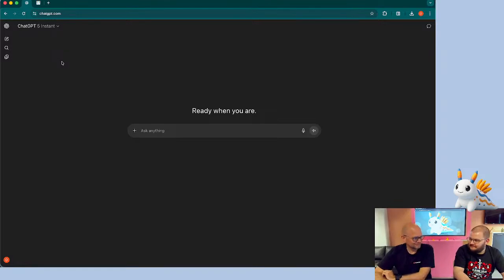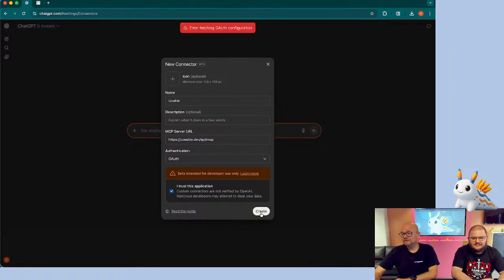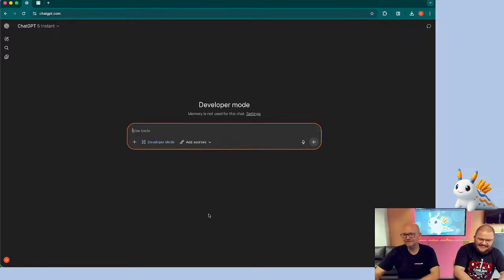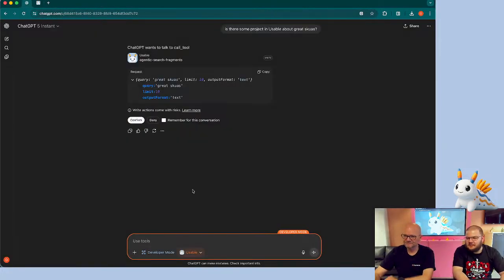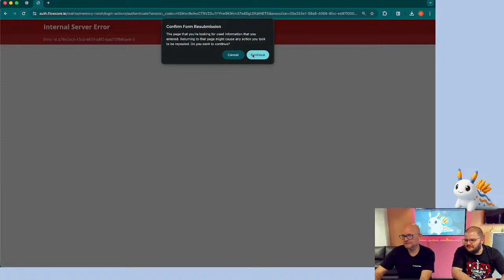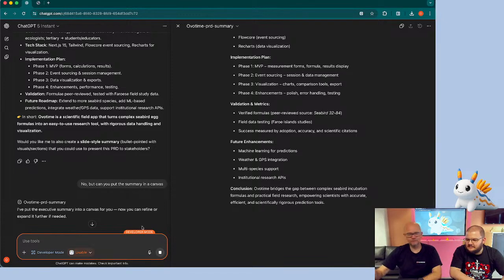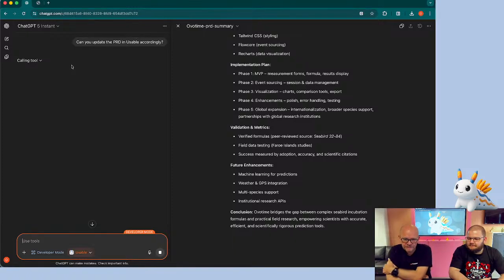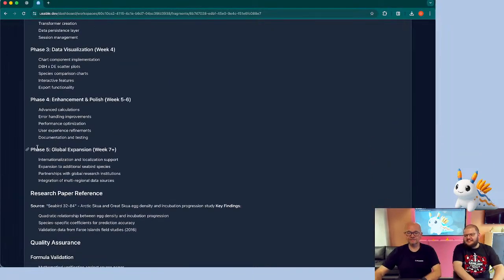ChatGPT MCP with Usable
Find the links on our profile 🧑‍💻

In this episode of Usable Live, we dive into the brand-new ChatGPT MCP integration and show how to connect Usable directly inside ChatGPT. 🚀 From setting up connectors and OAuth to querying projects, editing PRDs, and even updating workspaces in real time, we explore what this beta feature makes possible — not just for developers, but for anyone who wants shared team memory inside their favorite AI tool.